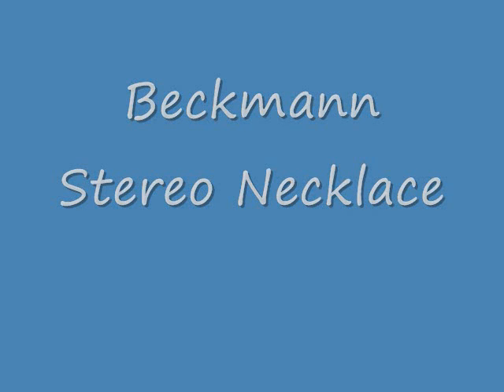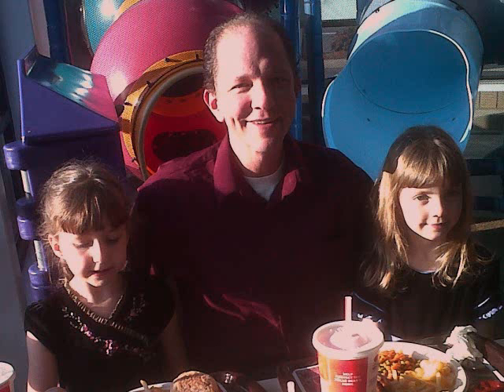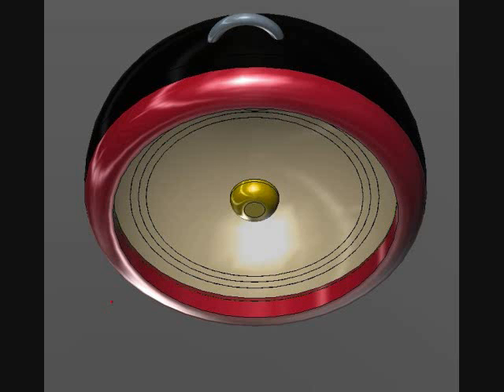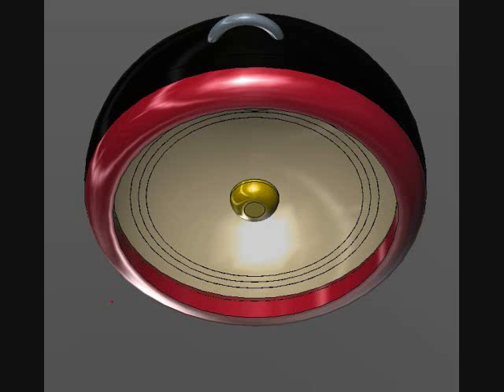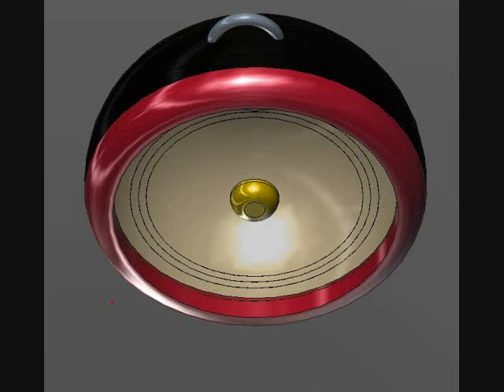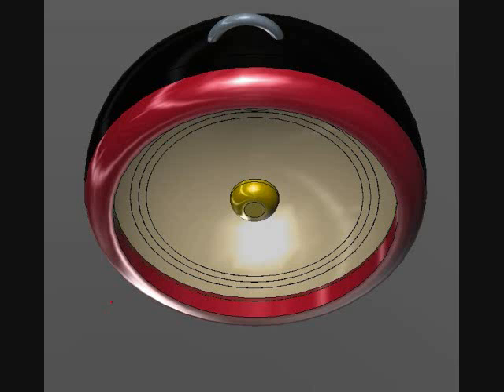Beckmann Stereo Necklace 0001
The patented concept of applying vibration and physiological effect through a necklace by using a low frequency subwoofer over the sternum with an outer shell comprised of a high frequency array allowing for home theater like base sensation combined with the ability to be utilized for a calming effect not only as a baby monitor but as a means of playing back calming and soothing music such as a baby's heartbeat allow for a versatile stereo device with wonderful quality of sound.
I am looking for investors in said product and feedback as to your desire to purchase said product.
Thank you, Brooke Robert Beckmann